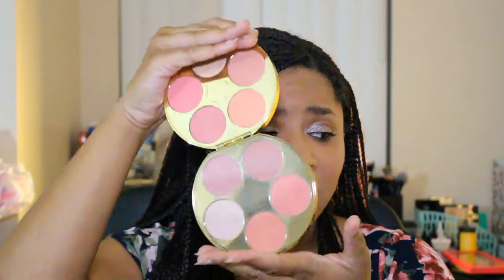Tarte Shape Tape Fundation and Other Ashy News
Review of Tarte Shape Tape Foundation
& additional thoughts on Logan Paul